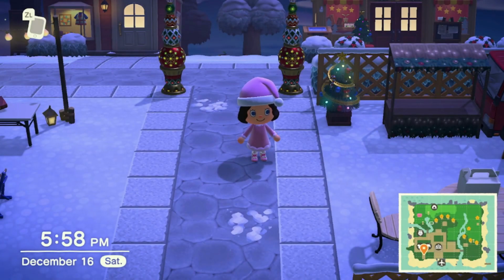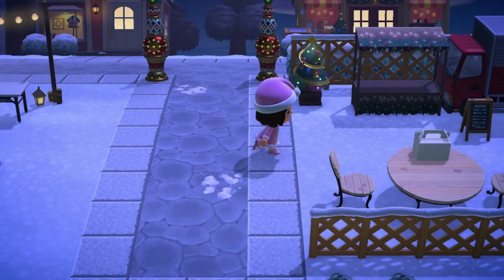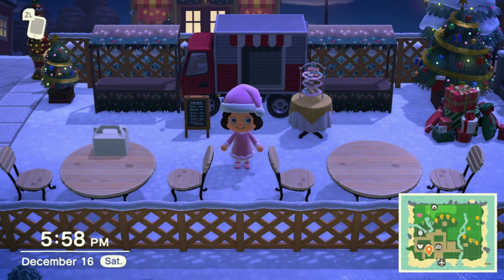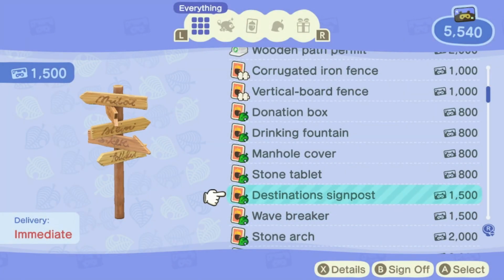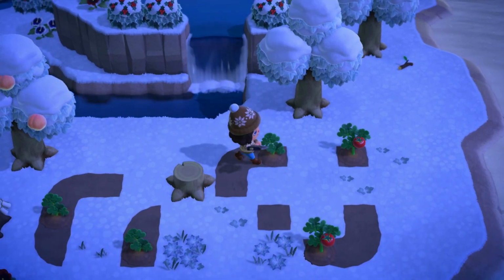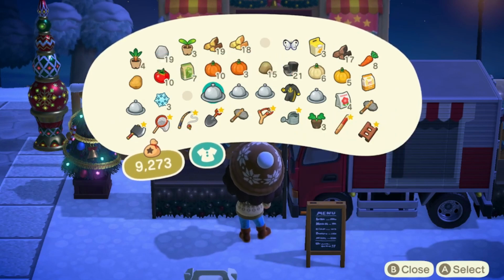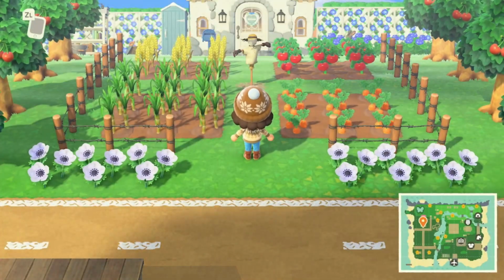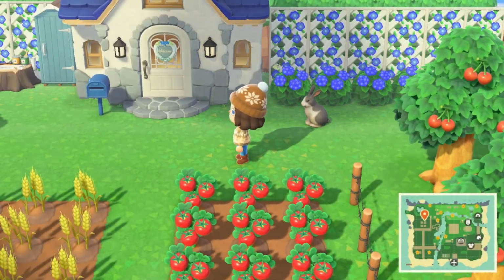Day 19 of my 30 Day Challenge!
Let's create a festive island in 30 days using no Nintendo online. This is day 19 and today we're going to work on moving my house, which will be a lot more involved than anticipated.

Equipment
Capture software: OBS Studio
Capture card: Elgato HD60 S
Microphone: HyperX Quadcast S
Video editing software: Wondershare Filmora

Music performed by V-Ron Media: @VRonMediaMusic

Dreams
Socatree: DA 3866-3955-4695 - spring island set during Sakura season
Hana: DA 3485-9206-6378 - summer town core island
Applewood: DA 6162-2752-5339 - fall forest core island
Mistletoe: DA 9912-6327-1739 - Christmas town core island
Sapphire: DA 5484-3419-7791 - hard mode farm core island
Rosewood: DA 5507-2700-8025 - castle/cottage core island
Rock Creek: DA 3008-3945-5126 - Rags to Riches farm core island

Creator Codes
MA 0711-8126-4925 - custom codes from my hard mode island of Sapphire